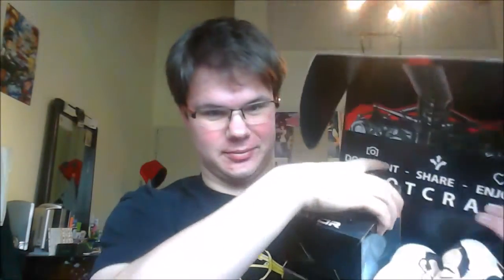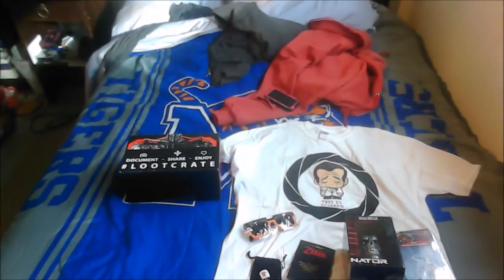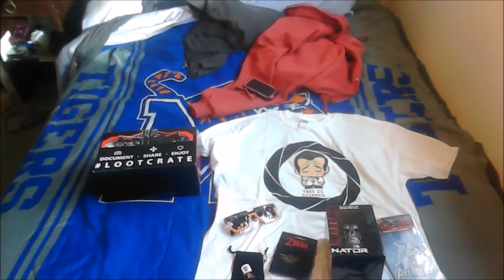JeremyX Opens Mystery LootCrate 2016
And here is the 2016 Mystery LootCrate after a week of waiting (for me)! Thank goodness LC has RELIABLE customer service! Hope you enjoy!

-JeremyX signing off!